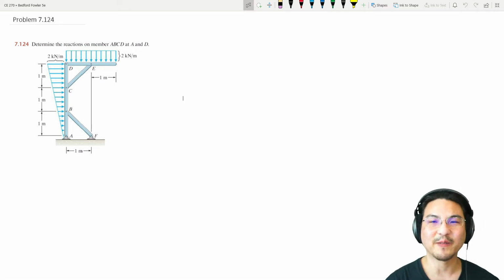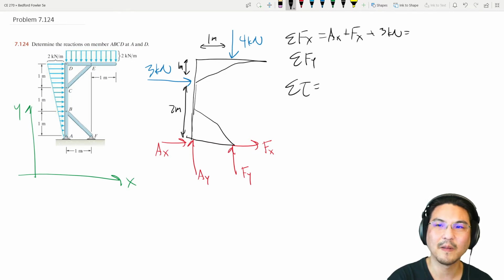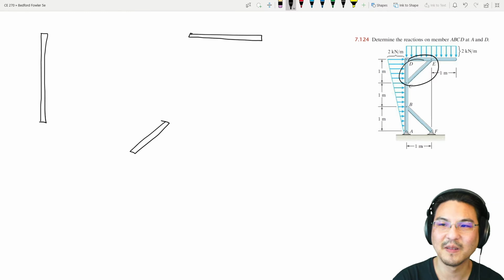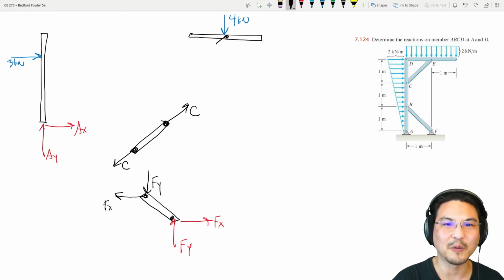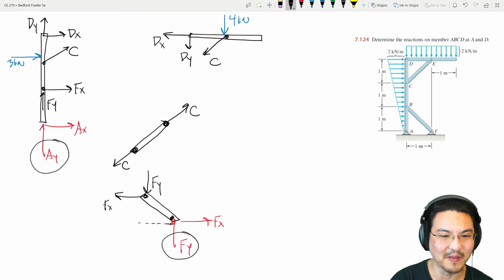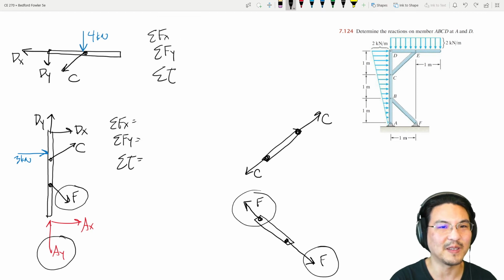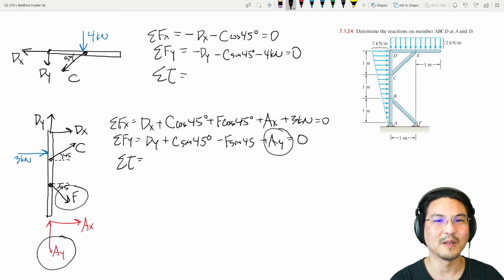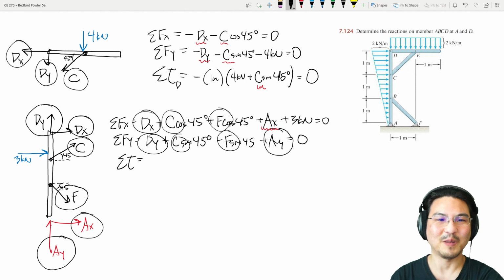Engineering Mechanics: Statics, Problem 7.124 from Bedford/Fowler 5th Edition